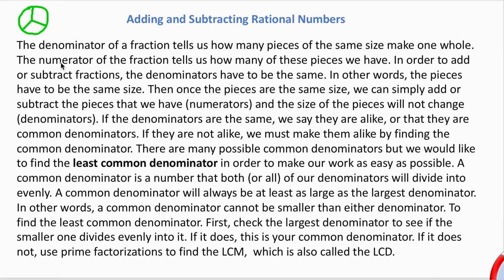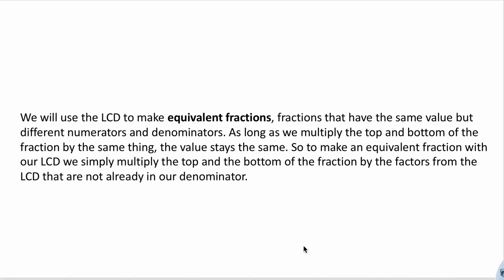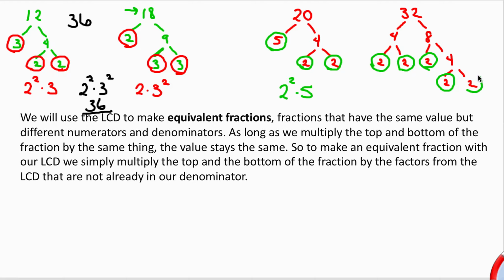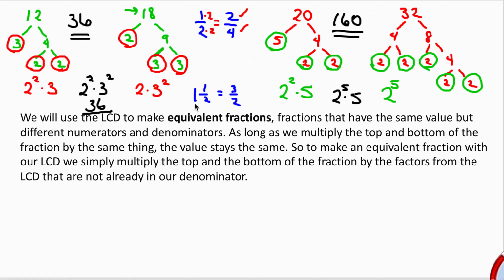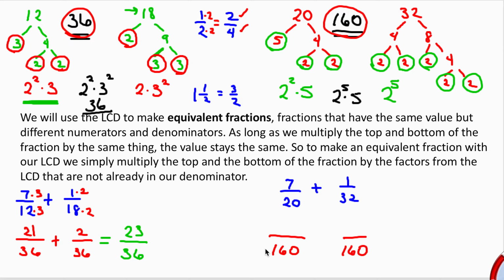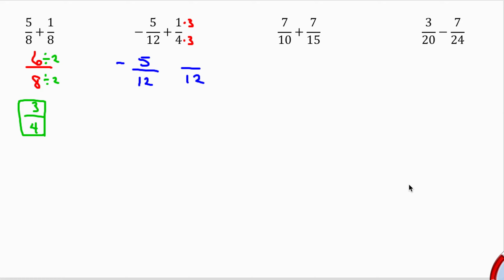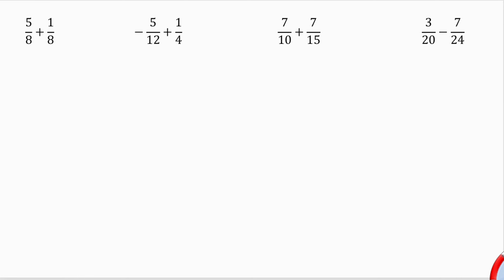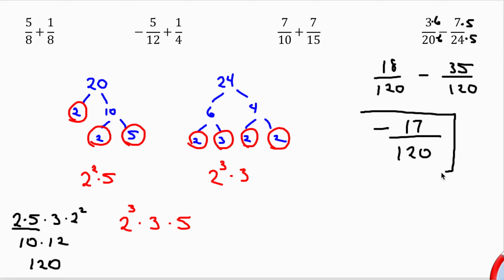Adding and Subtracting Rational Numbers Video